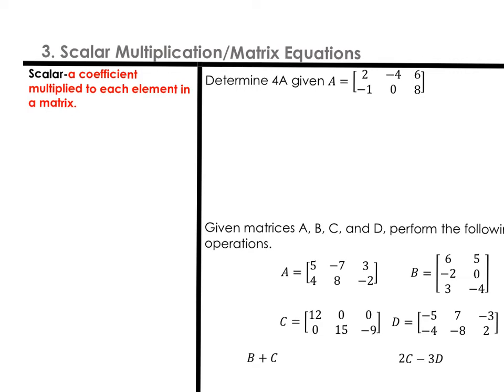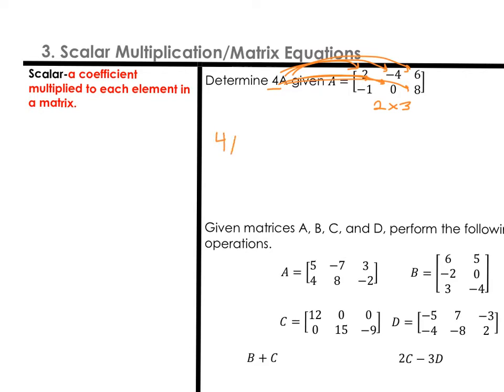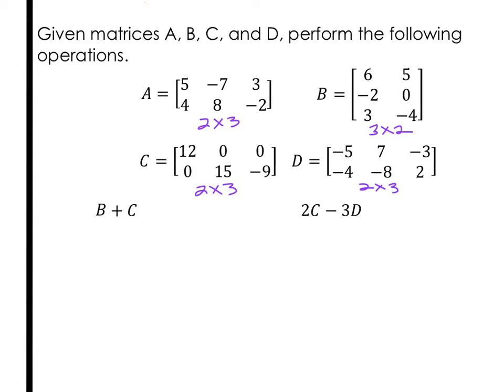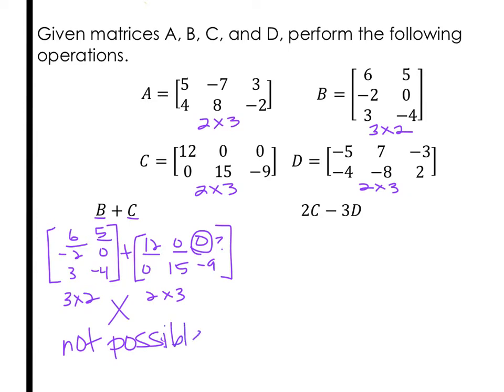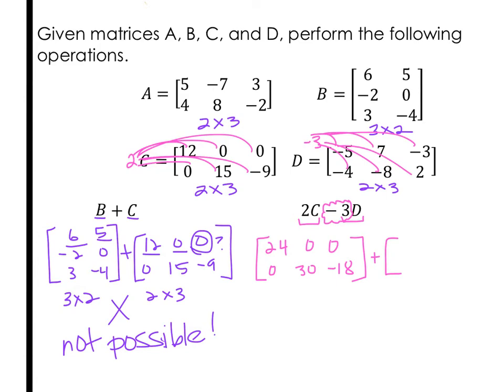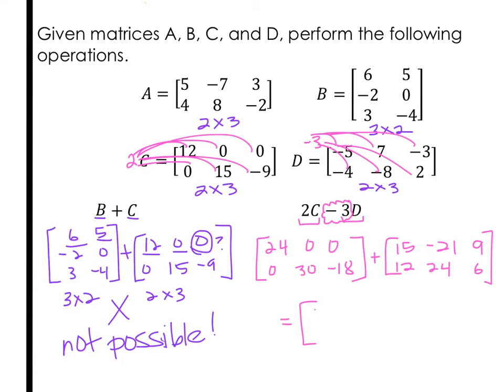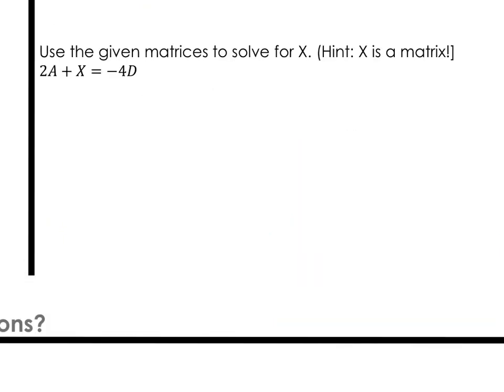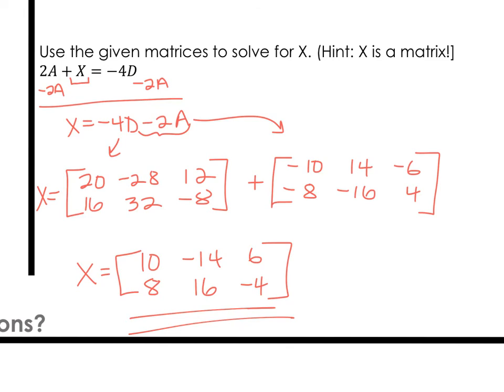H 3.5, part 2